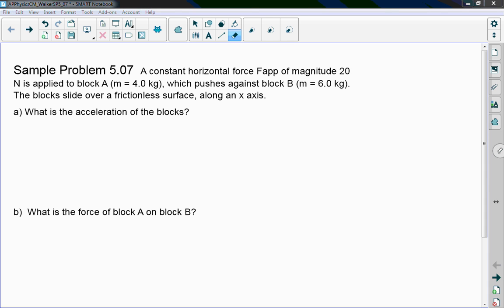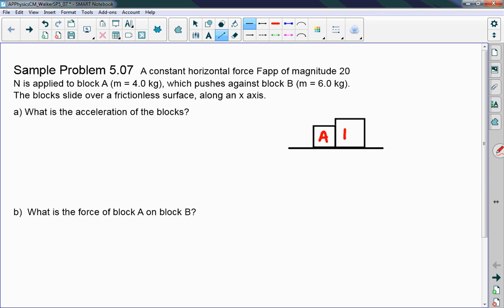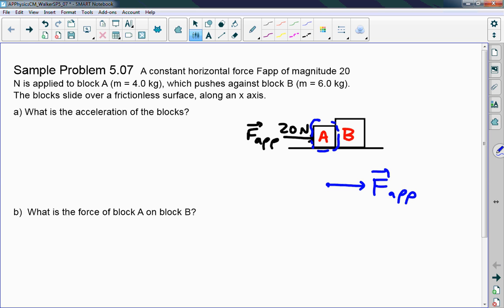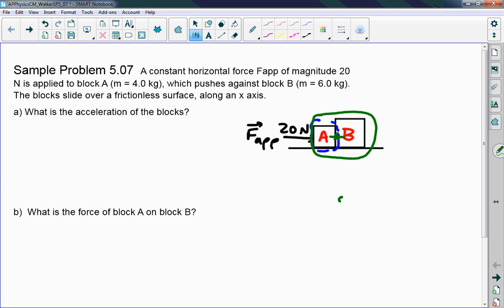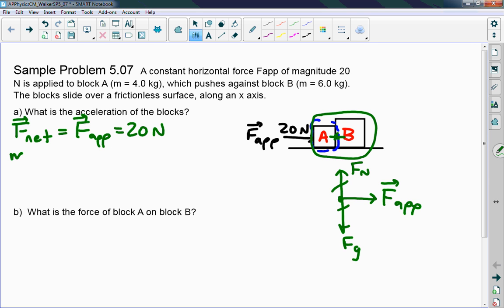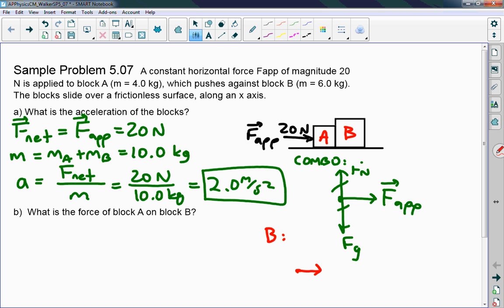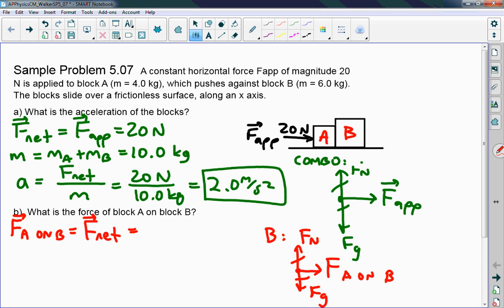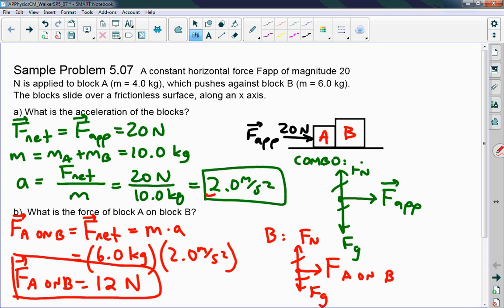WalkerSP5 07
Acceleration of a 2 block system